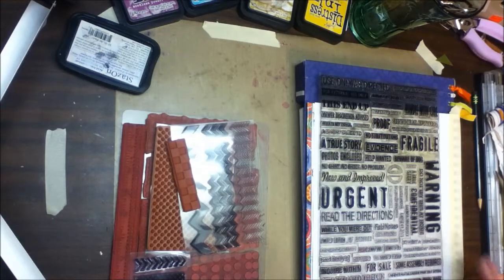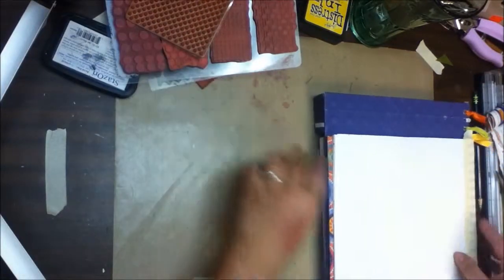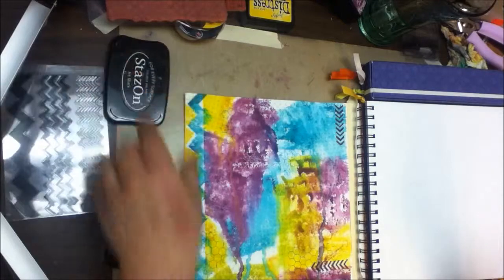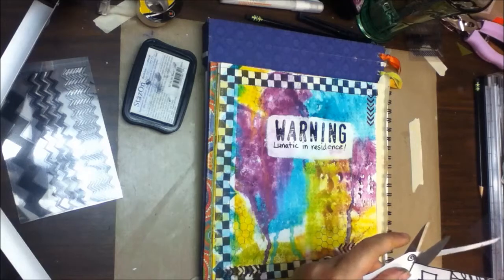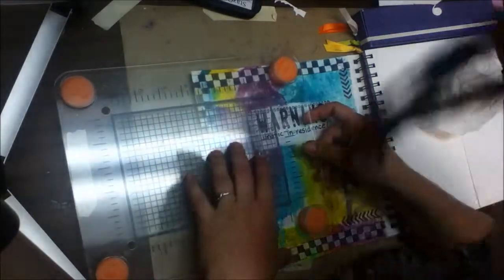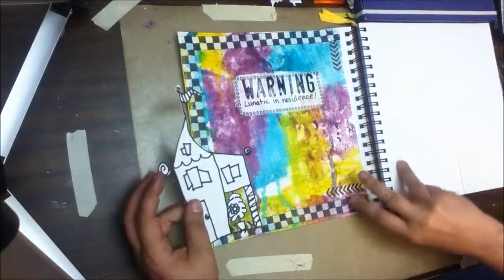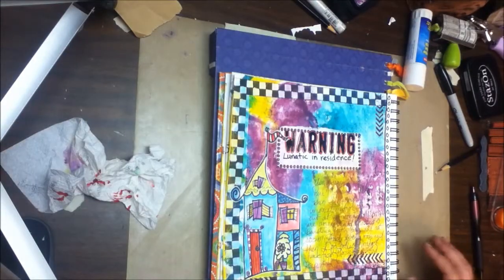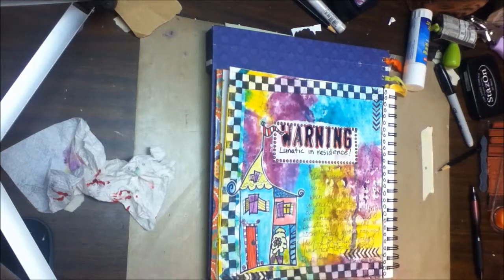Warning lunatic in residence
Start to finish journal page using distress ink pads and watercolor crayons.